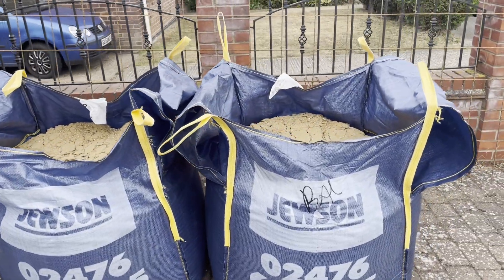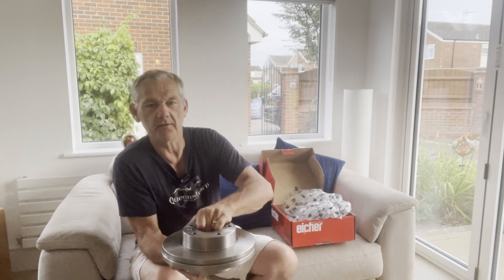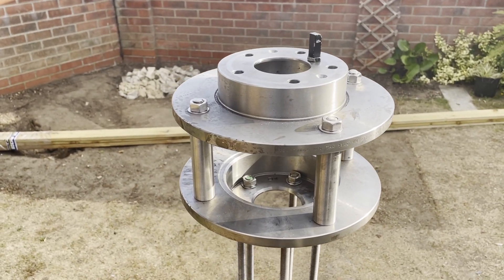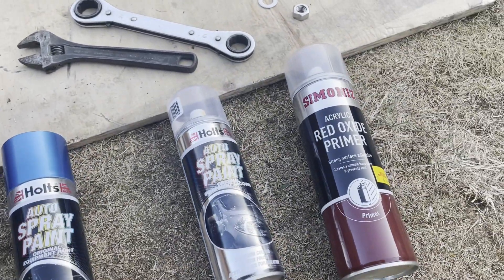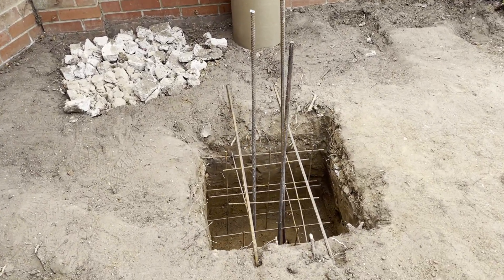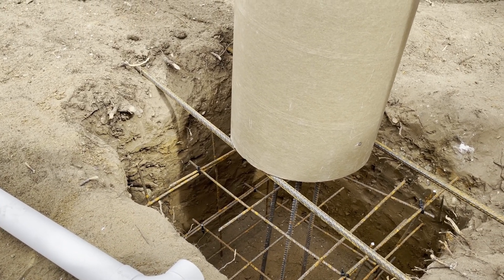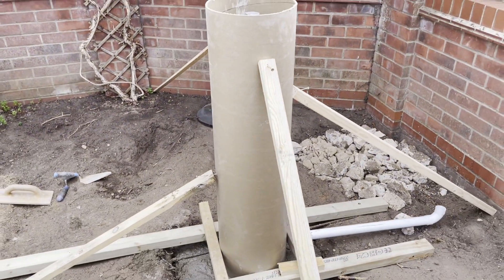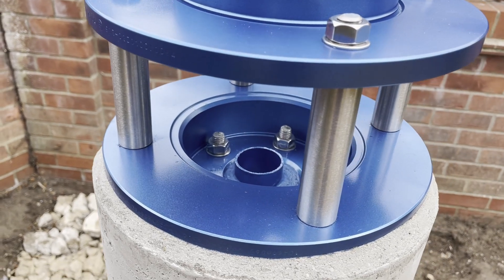How to Build an Observatory with Roll off Roof Part 1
My Observatory build from start to finish, including the Pier and home made pier adapter for the EQ6R Pro mount. There will be videos showing every aspect of this build.

LINDY 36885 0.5m USB 2.0 Type C to A

LINDY 36682 1m USB 2.0 Type A to B

Really Useful Plastic Storage Box 1.6 Litre Clear